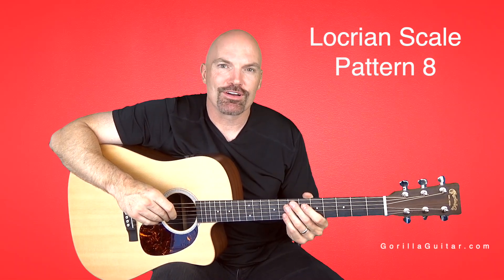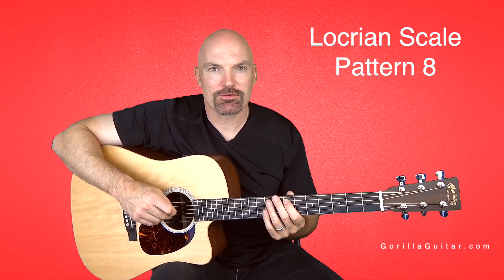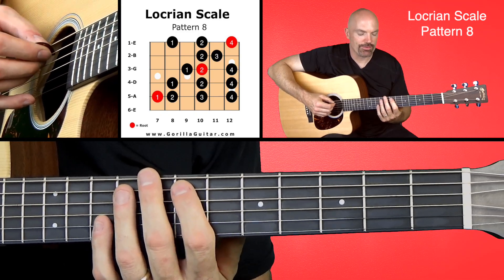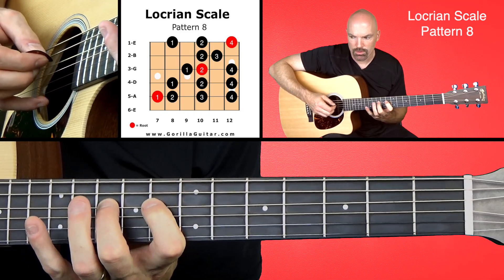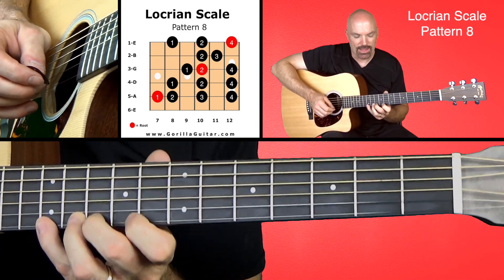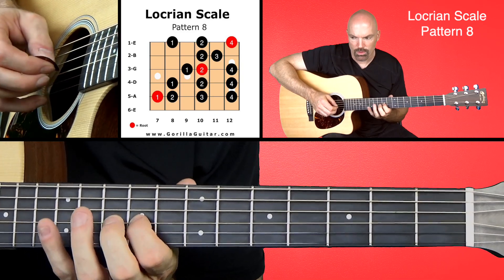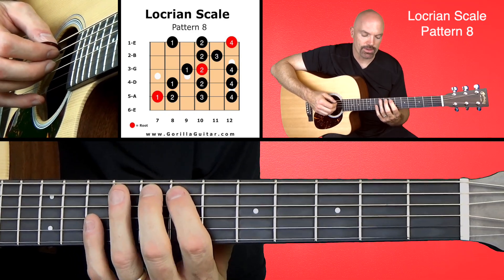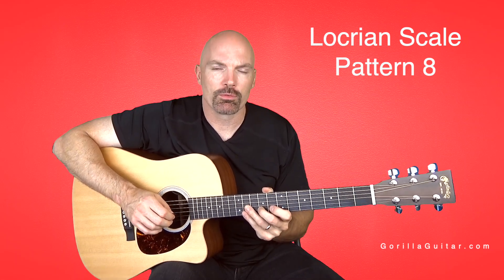Scale Locrian Pattern 8 Red HD 1080p